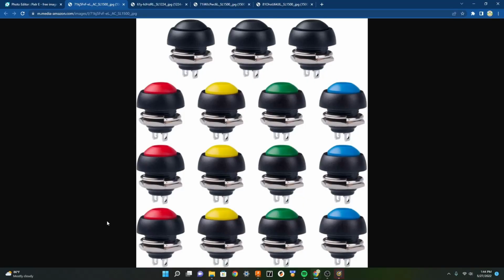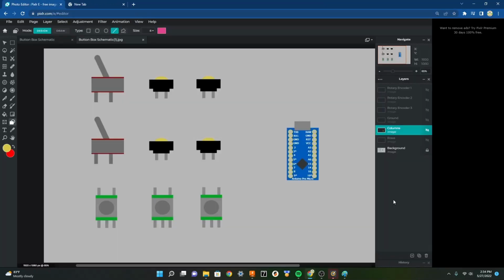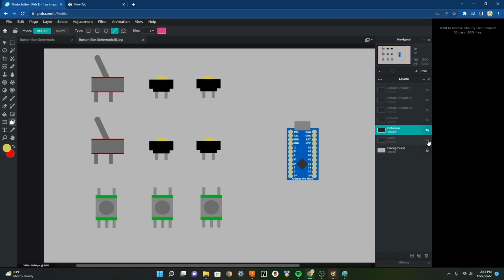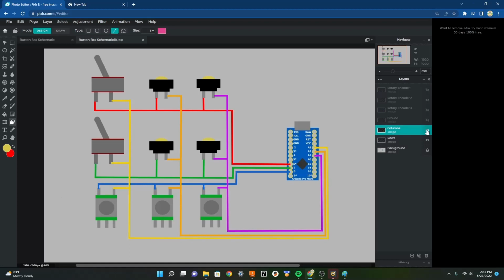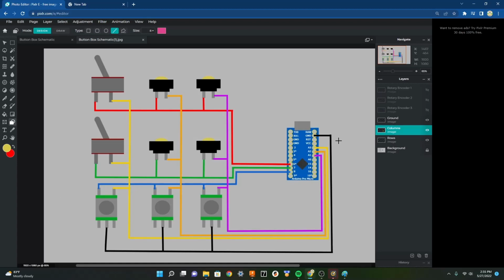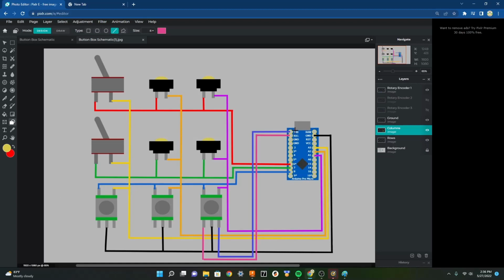Button Box Instructable: Schematic Creation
Welcome, in this video I will teach you how to create your own schematic and demonstrate some common buttons that you can use. I have this created this series in order to demonstrate how to create a button box. In this series of videos, you can expect to learn the following skills:

- How to utilize Parameters in Fusion360 to create your Button Box Housing
- How to create your own schematic for your own button box
- How to utilize your own schematic to create a schematic in Fusion360
- How to create your own electrical library for your schematic in Fusion360
- How to transform a schematic in Fusion360 to a PCB
- How to Auto-Route nets for your PCB
- How to modify code for your button box

For more information and additional resources, please refer to the Instructable entry: (will be here once I officially upload the entry)